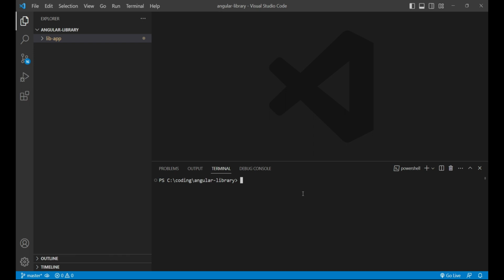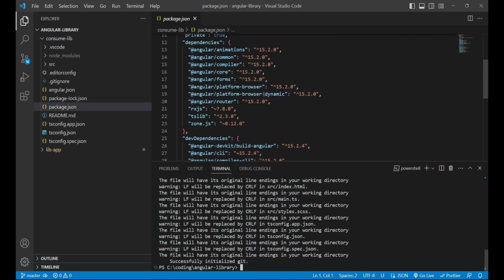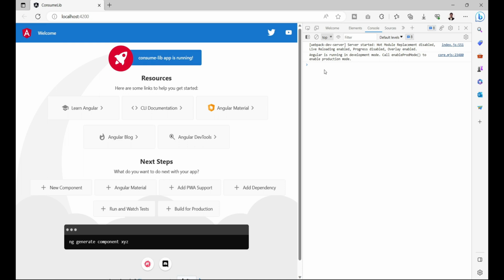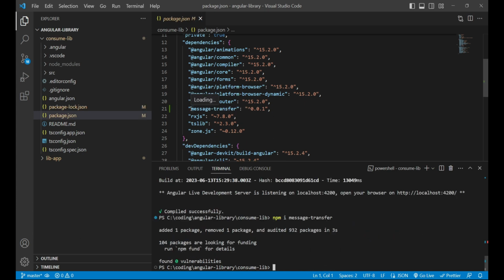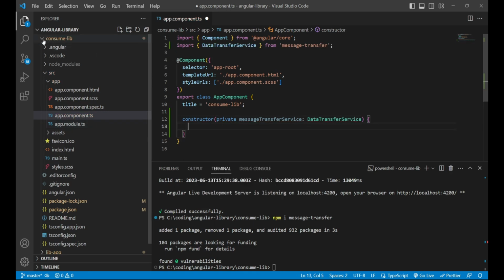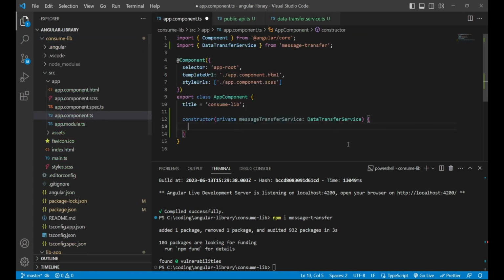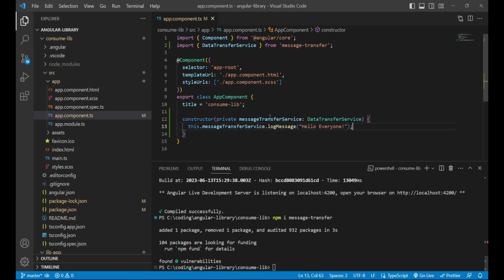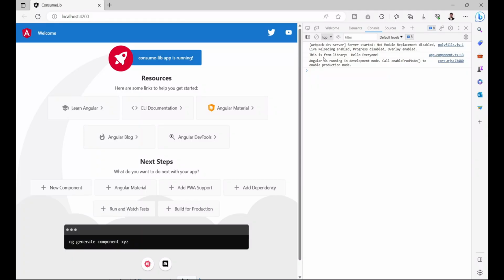6. Consumed Message Transfer Library / Package In An Angular Project | Amar Kumar Ram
In this video, I have shown on how to consume a published Angular library or package over NPM artifact in an Angular project.